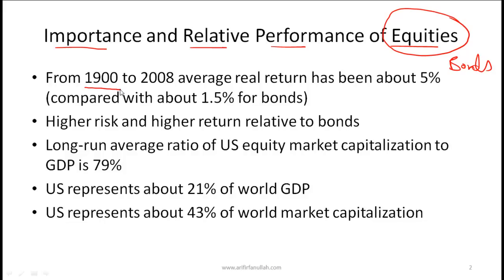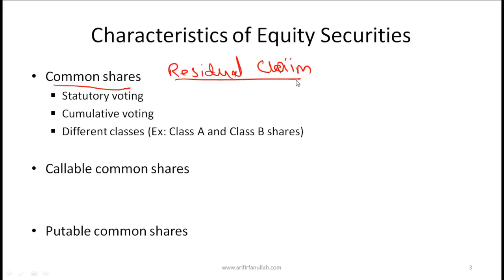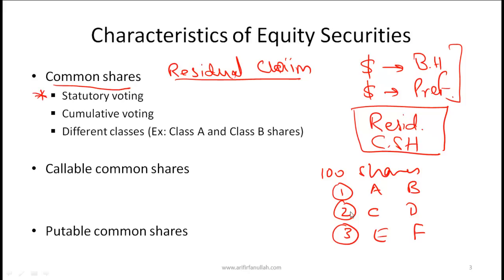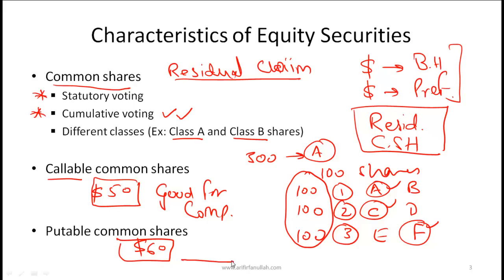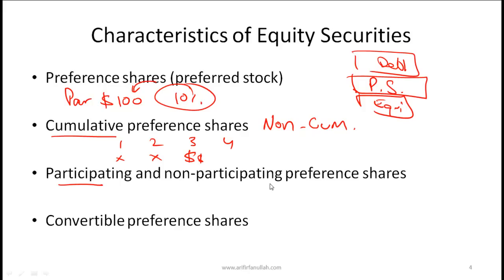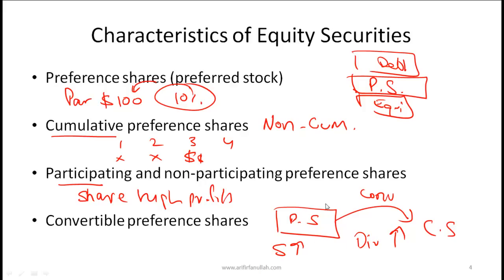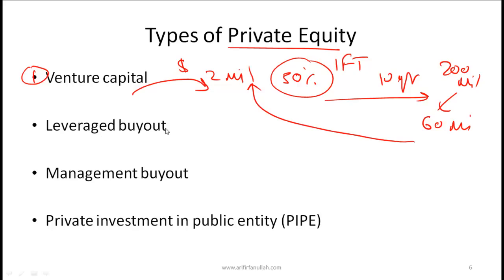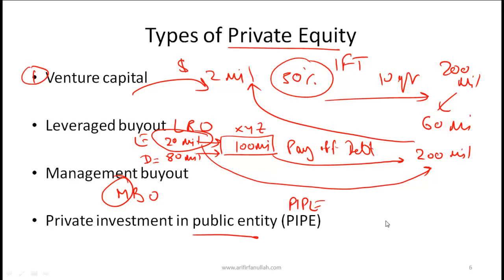CFA Level I Overview of Equity Video Lecture by Mr. Arif Irfanullah Part 1